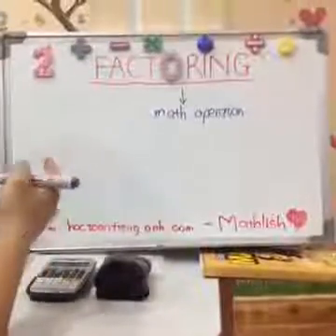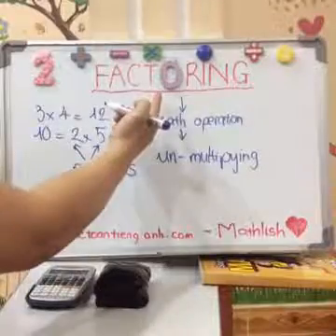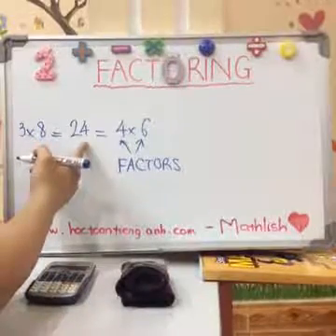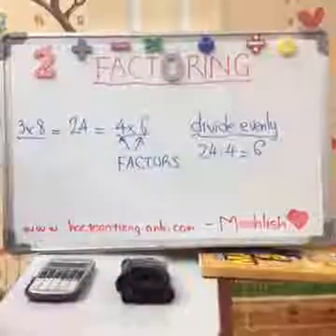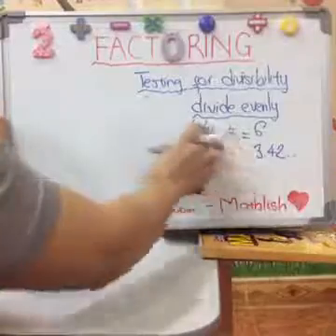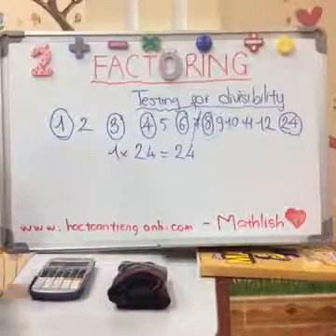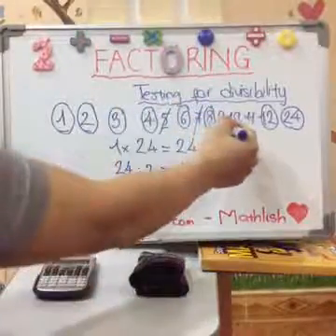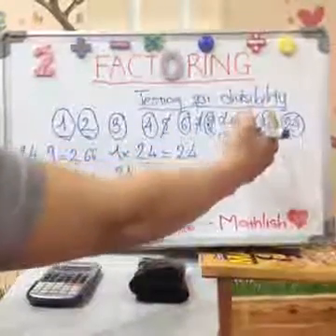[Toán Tiếng Anh 7] Phân tích thành nhân tử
★Chúng tôi là đội nhóm Toán Tiếng Anh Mathlish.
Ghé thăm đội nhóm chúng tôi tại:
★Người hướng dẫn: Trần Bình - Sáng lập và phát triển Mathlish.
P/s: đây chỉ là bản demo, nội dung có một số khiếm khuyết, Mathlish rất mong nhận được sự góp ý của các bạn.
Mathlish chân thành cảm ơn và hẹn gặp lại các bạn ở những video sắp tới !